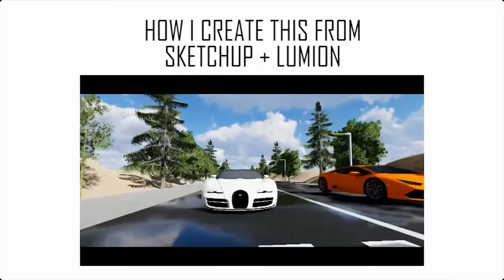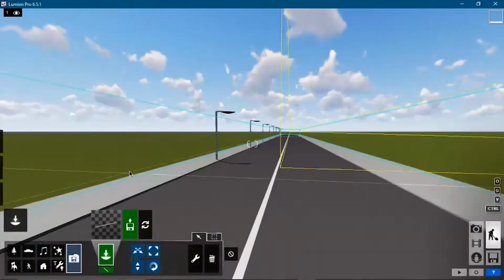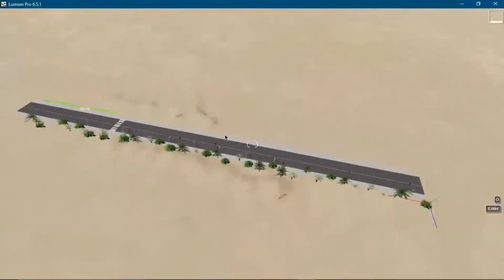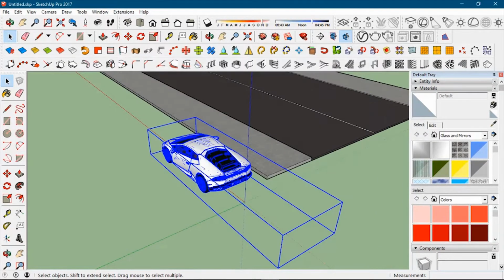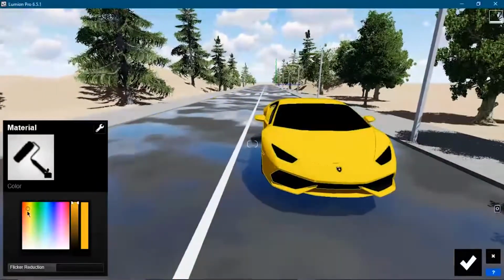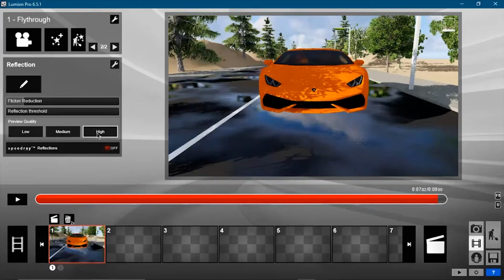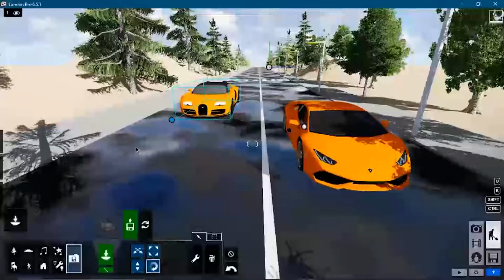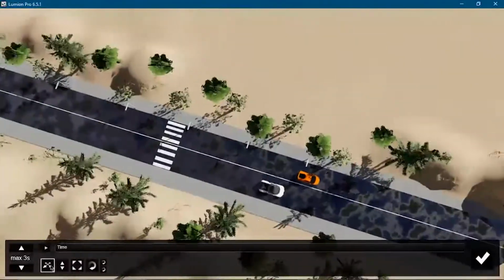(Tutorial) Step-by-Step For Creating Movie From Sketchup + Lumion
Hello guys here as before i shared the video of the car render which is liked by many users and they ask me for the tutorial so here today i shared the step by step tutorial on car movie.

Software :
Sketchup
Lumion